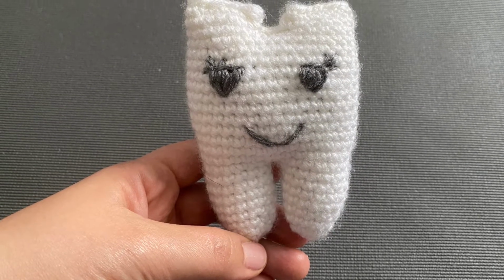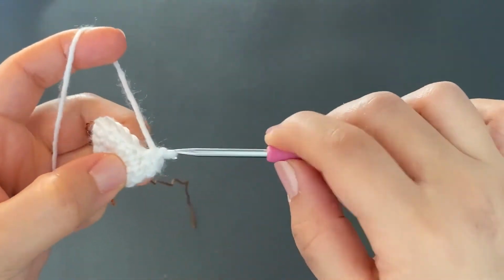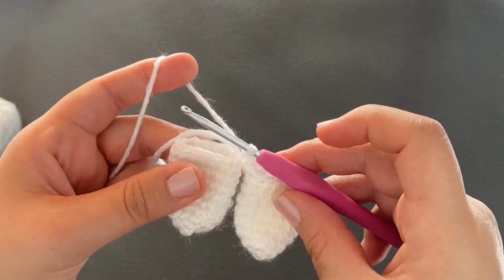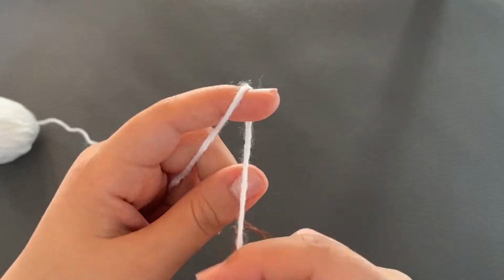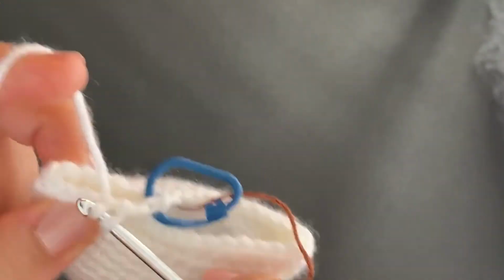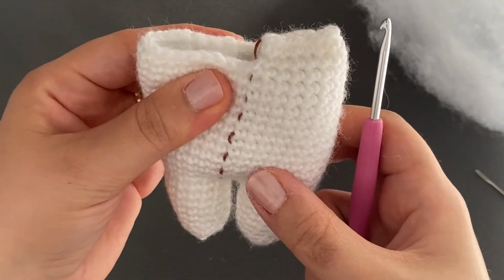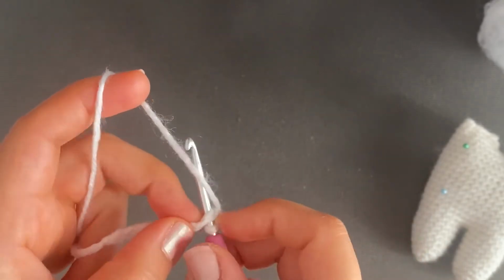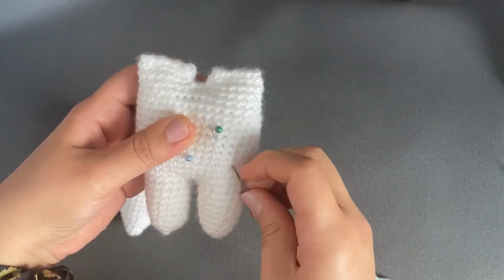Crochet Amigurumi Tooth Free Tutorial | Crochet a Fast Amigurumi Project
In this tutorial, we are crocheting an amigurumi tooth with a pocket, which makes it the perfect tooth fairy buddy. This is a simple and fast project that you can work on in less than 2 hours.

I used worsted acrylic yarn and embroidered the face details.